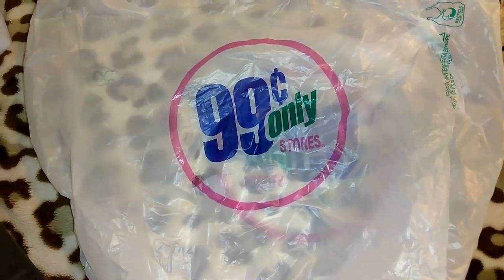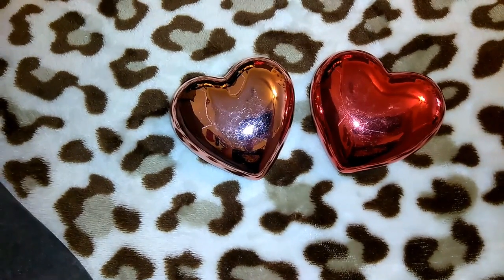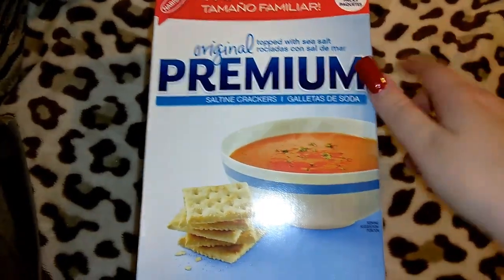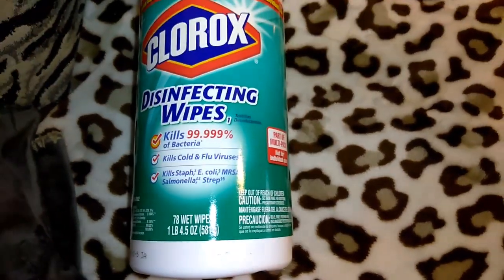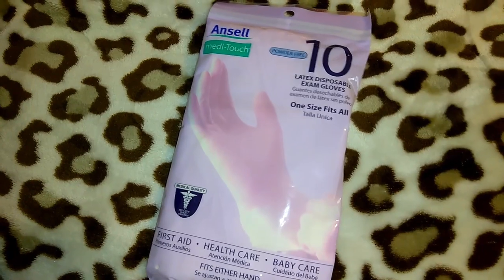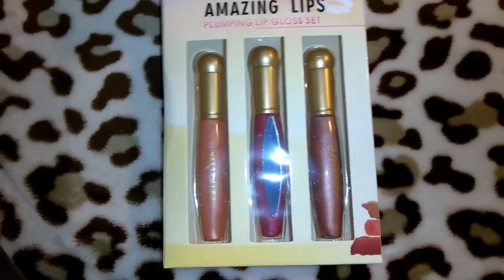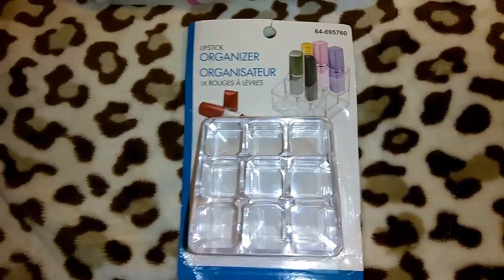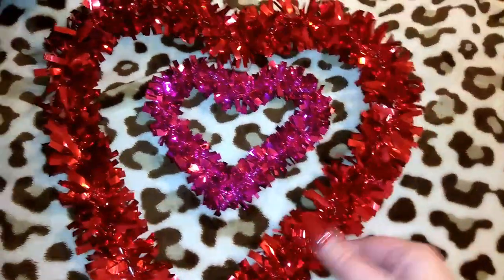99 cent only store Haul January 2017